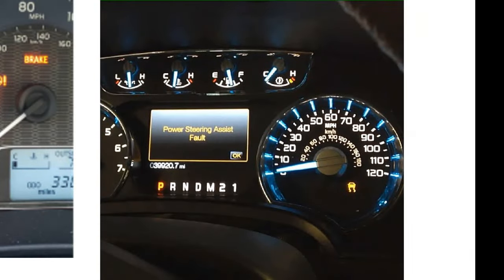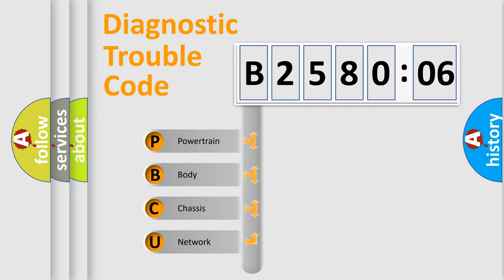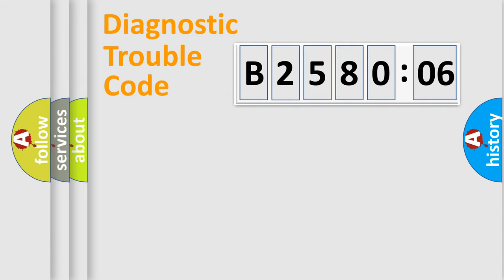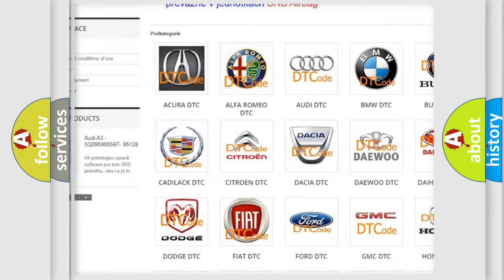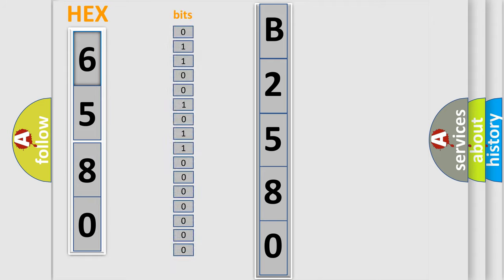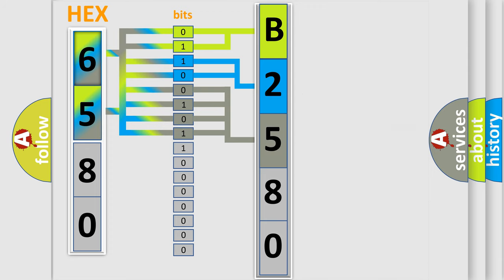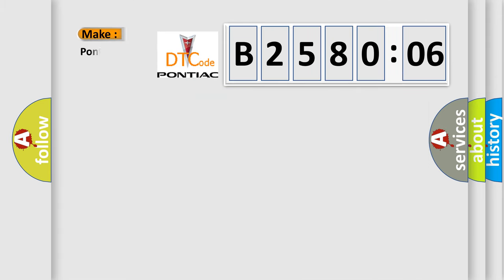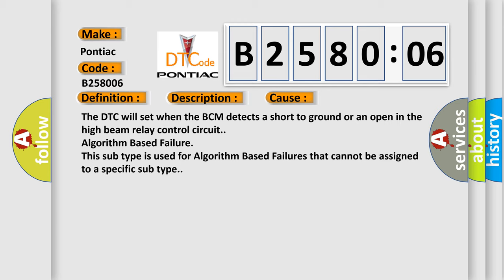DTC Pontiac B2580-06 Short Explanation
Contents:
0:21 Basic DTC analysis according to OBD2 protocol standard.
1:48 Insight into programming
2:58 A diagnostically understandable description of the Diagnostic Trouble Code
3:05 Basic error definition

Make:
Pontiac
Code:
B2580 06
Definition:
Headlamp High Beam Control Circuit Short to Ground or Open
Description:
Battery voltage must be between 9-16 volts.Headlamps ON.
Cause:
The DTC will set when the BCM detects a short to ground or an open in the high beam relay control circuit.